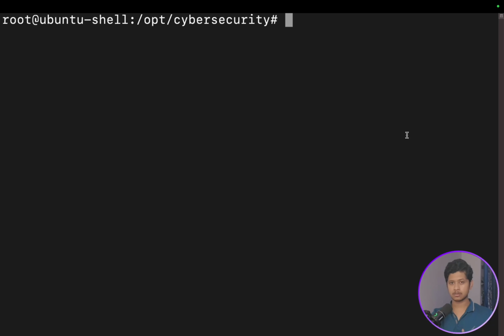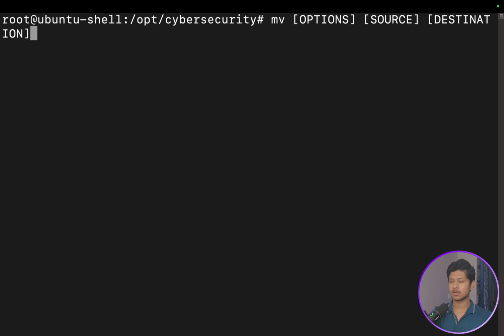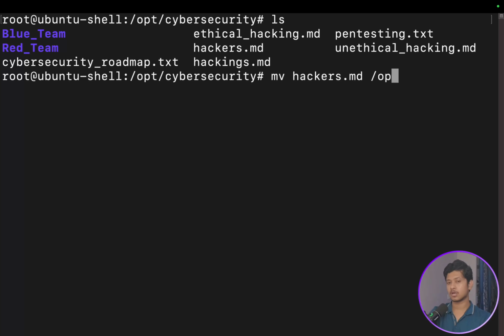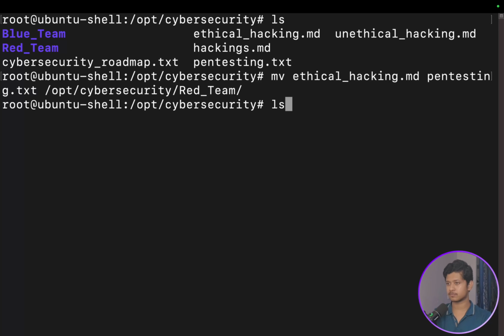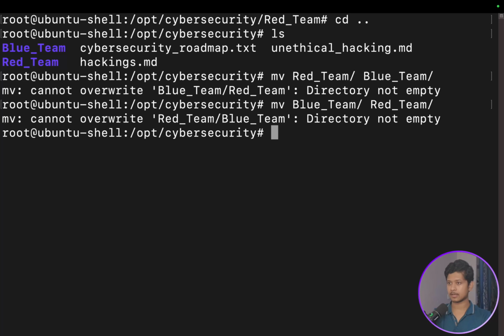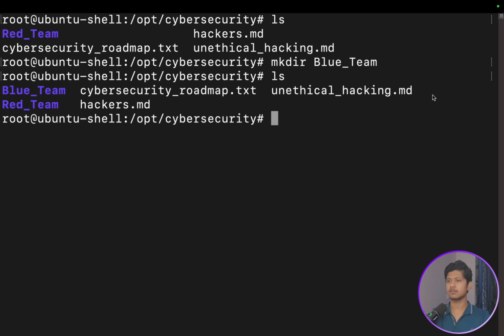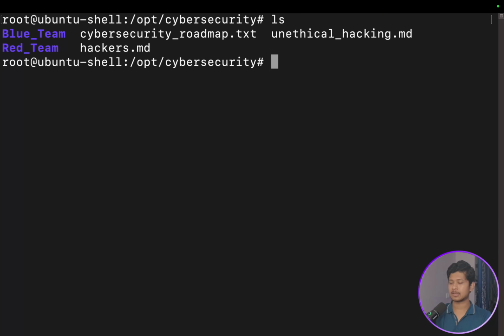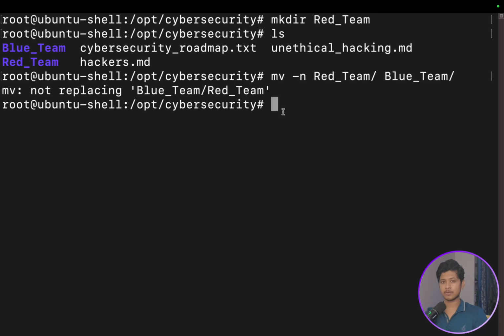How to Use mv Command in Linux | Move & Rename Files (Beginner Friendly Tutorial)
In this beginner-friendly Linux tutorial, I explain everything you need to know about the mv command.
The mv command in Linux is used to move or rename files and directories. Think of it like "cut and paste" compared to the cp command which is "copy and paste."

📌 What you’ll learn in this video:
- What is the mv command in Linux
- How to rename files and folders
- How to move files into directories
- Moving multiple files at once
- Using options like -i, -f, -n, and -v
- The difference between cp and mv

✅ By the end of this video, you’ll know exactly how to use mv to organize, move, and rename files in Linux with confidence.